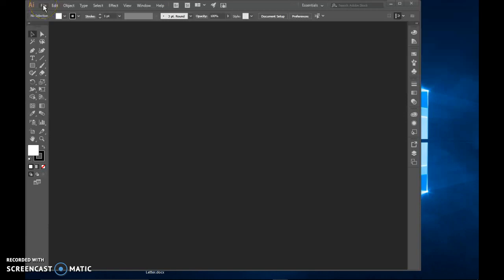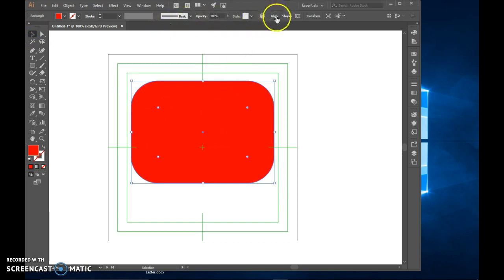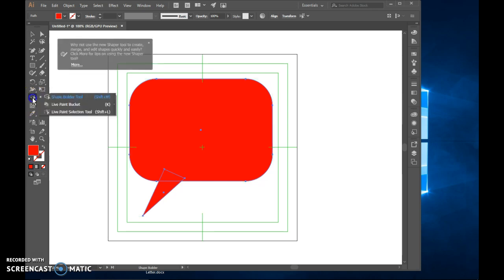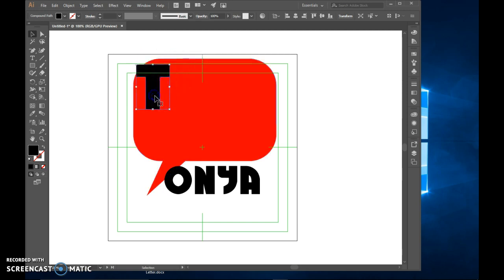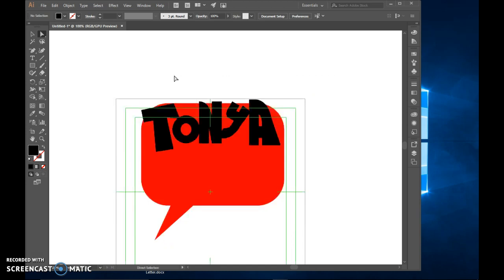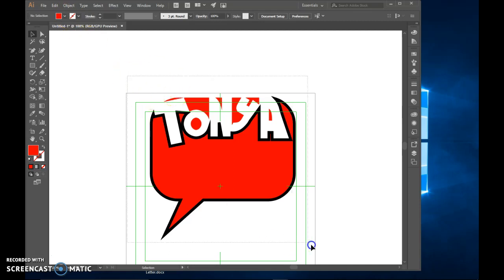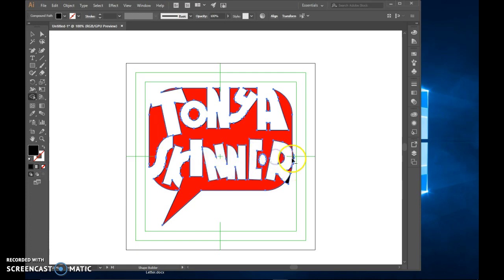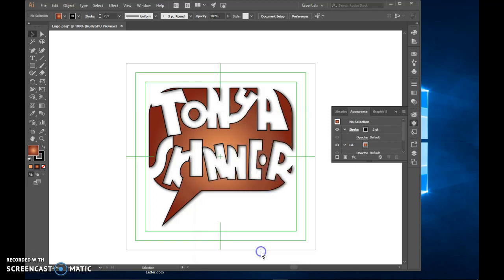Illustrator CC 2017 Logo #1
Creating a text-based logo using shapes, paths, creating outline from type, ShapeBuilder, and applying Gradients and Effects! For JHS Multimedia class.